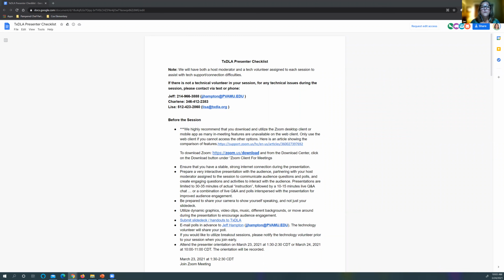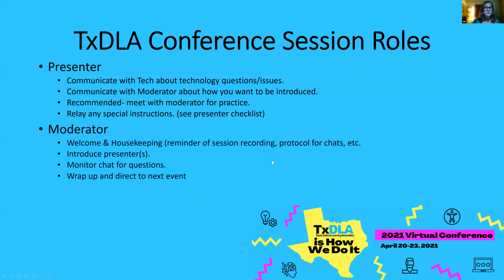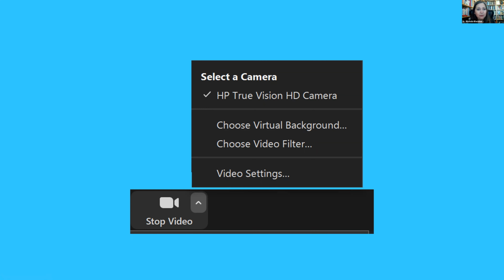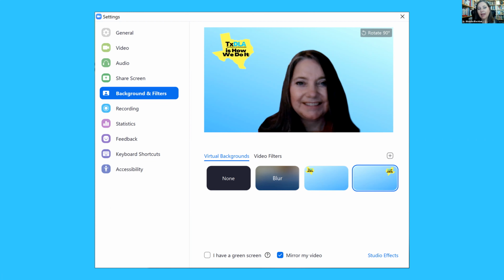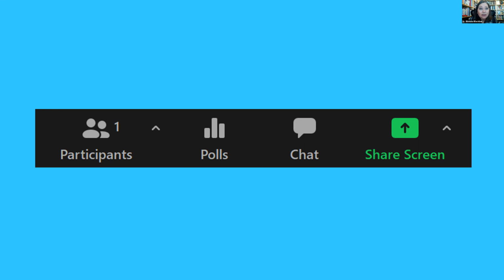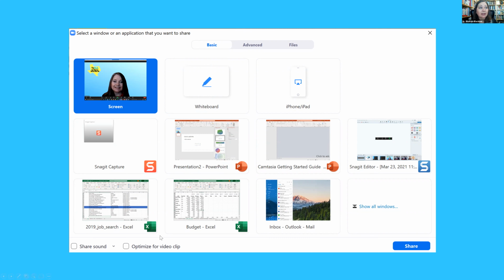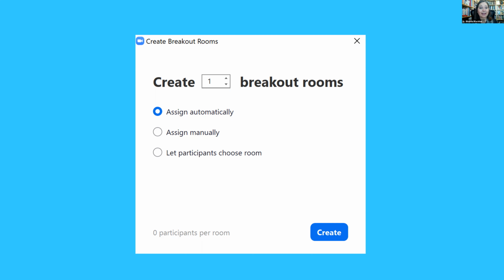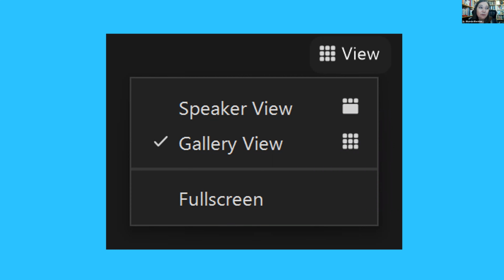TxDLA 2021 Conference Presenter Orientation 3 24 21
Orientation for presenters of breakout sessions at the 2021 TxDLA Virtual Conference.